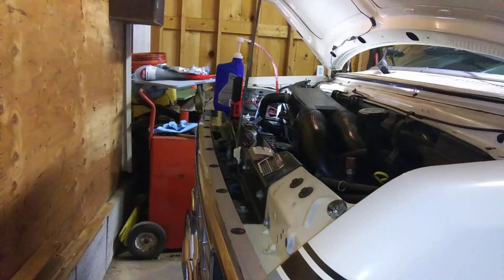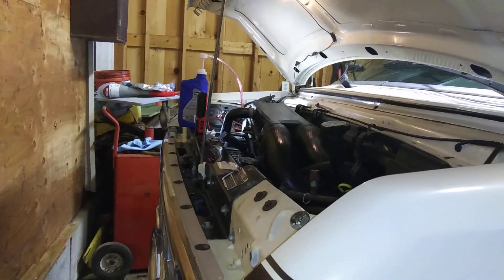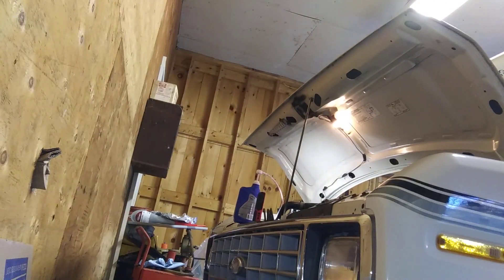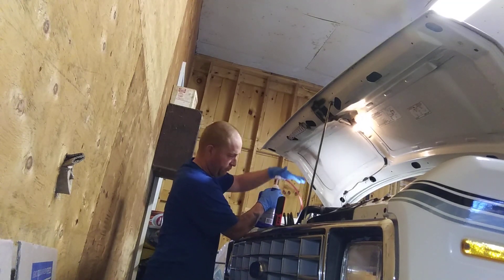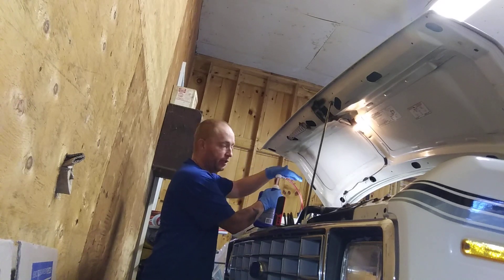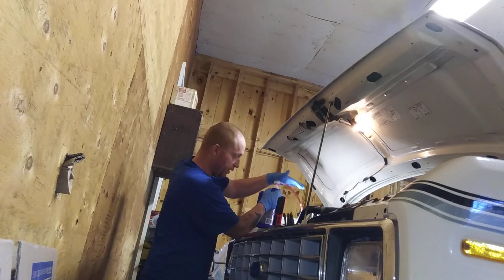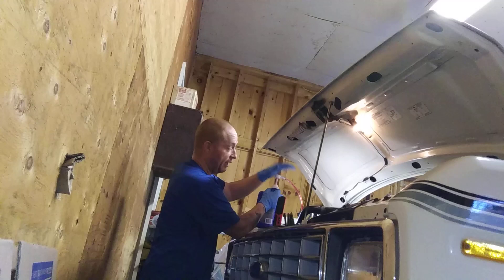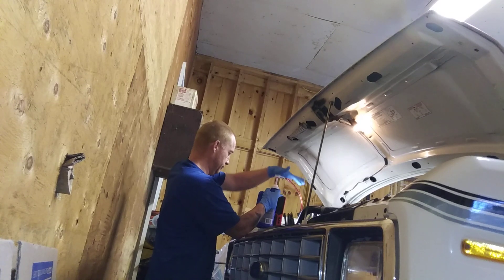part 4 E40D transmission fluid and filter change in 1991 Ford E250 van. all right guys almost done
this is a 1991 Ford Econoline 250 van and in these videos that you see I am changing out the transmission fluid and also replacing the filter in the transmission and a new gasket which is the pan gasket the bolts that hold the pan on are 10 mm bolts they need to be torqued down to 135 inch pounds and the torque converter Bolt which is 11 mm and that needs to be torqued down to 108 inch pounds also a drop of thread sealer on that torque converter Bolt. and this E40D transmission held exactly 14 quarts of Mercon V automatic transmission fluid and also buy one of those pumps from AutoZone and also by a 10 ft piece of hose and then cut it back to 5 ft 10 and put that over the pump and take the new hose off the pump that you buy from AutoZone and much better much faster and easier I didn't spill a drop because there's a long pipe that goes all the way down to the transmission which your dipstick goes in you put about 3 ft of hose in there so and then you have enough to pump the fluid in standing up in front of the van on the passenger side. I hope this was helpful and it helps somebody in the future if you have any questions you can leave in the comment section and I will try to answer them for you. oh one more thing 1987 to 1991 Ford vans and pickup trucks are the best best made best engines and transmissions and frames and there's nothing like the old computer system and that's the OBD1🌎🔩🚐🔧🔩✌😁